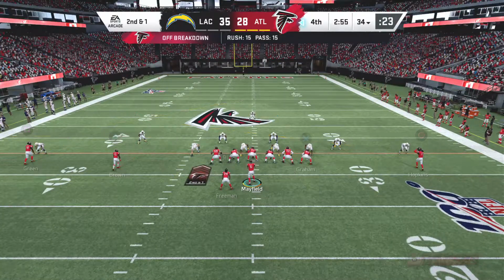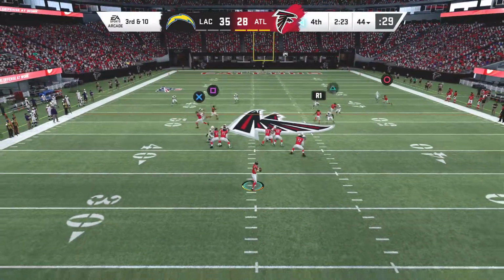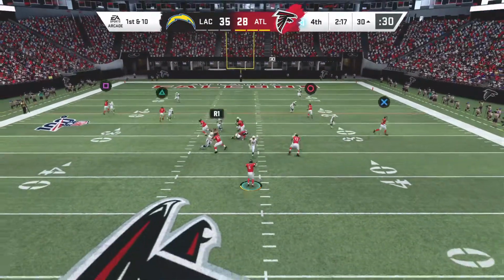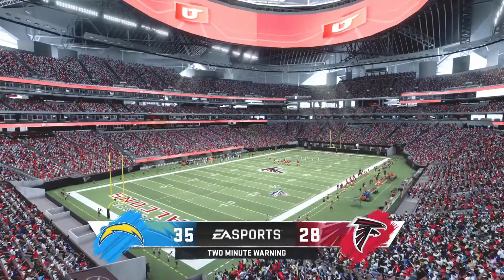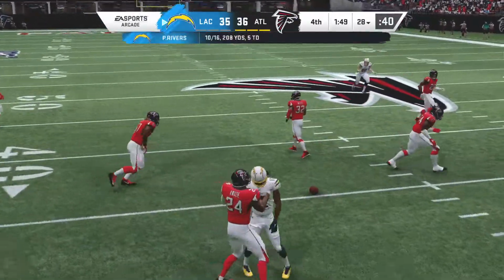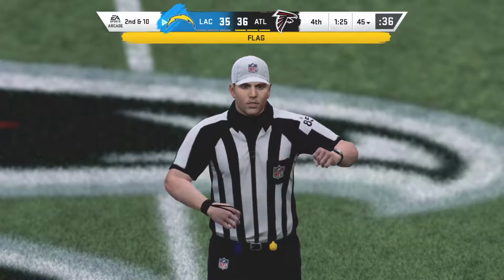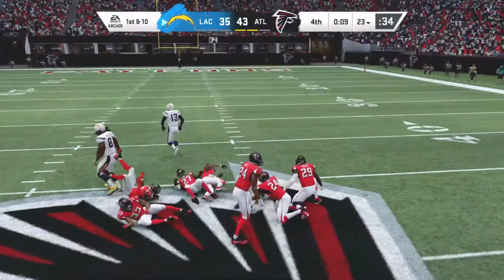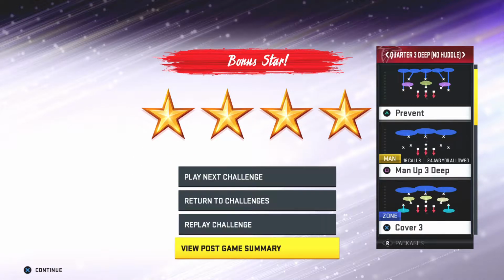Madden NFL 20_20190918213302